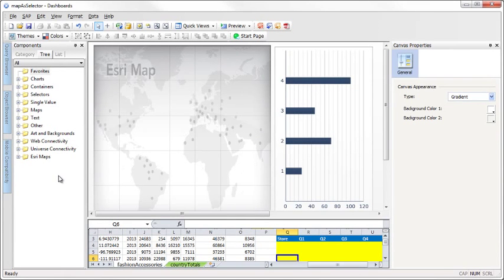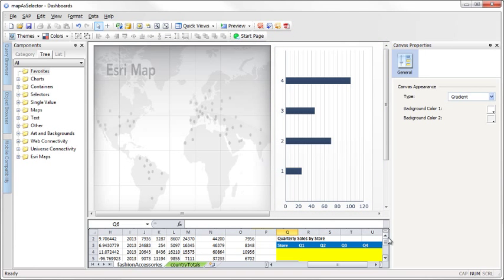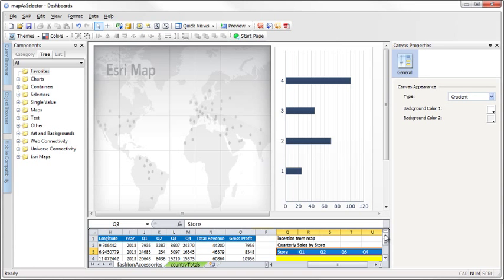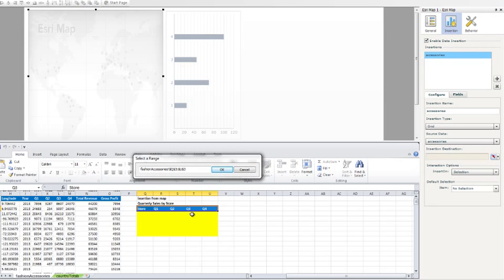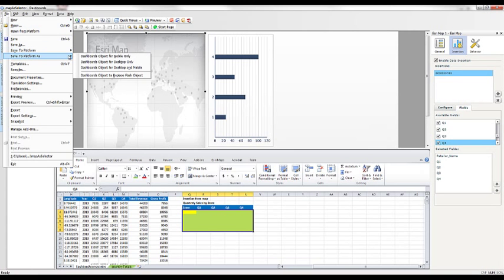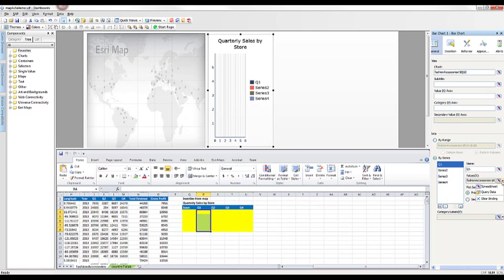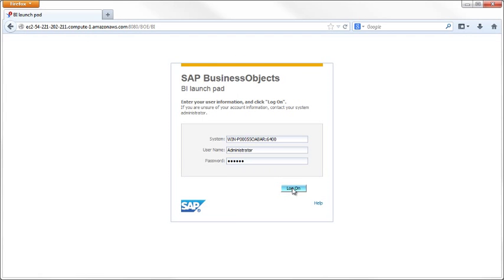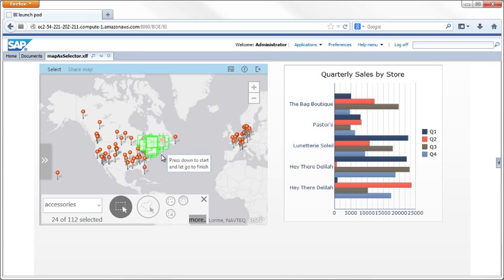Esri maps for SAP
Esri maps for SAP. Sap mapping